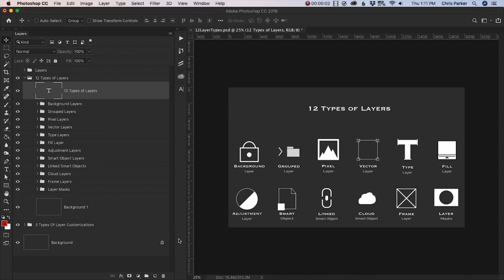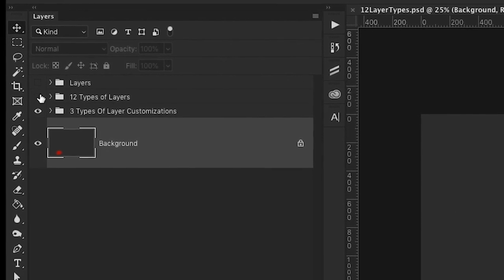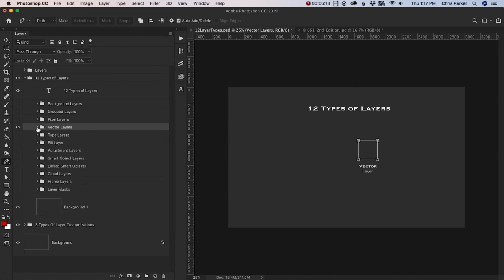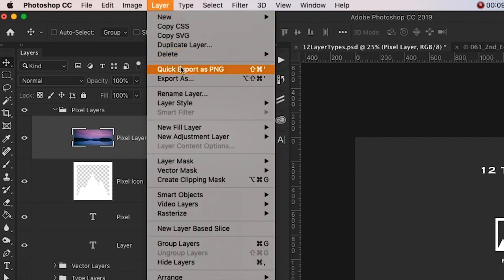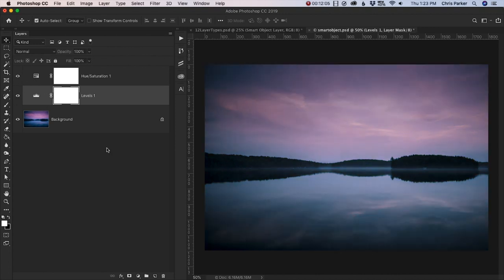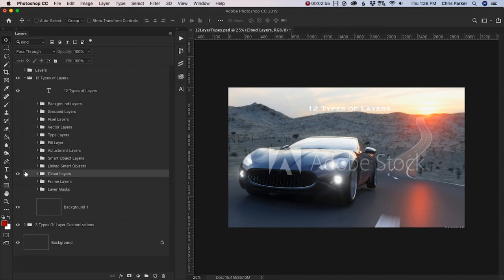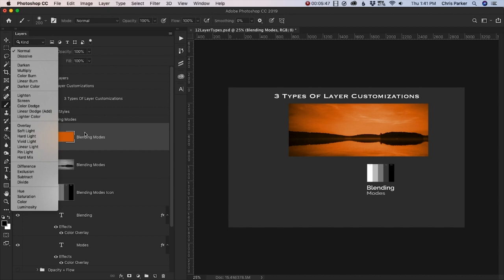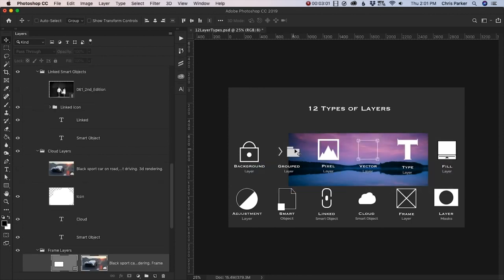Adobe Photoshop For Beginners | LESSON 12 | FREE COURSE